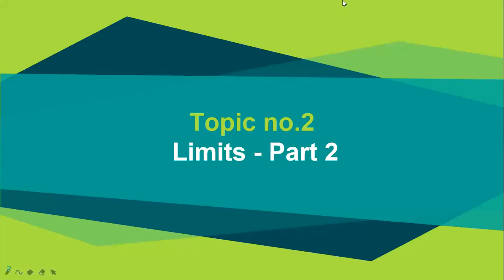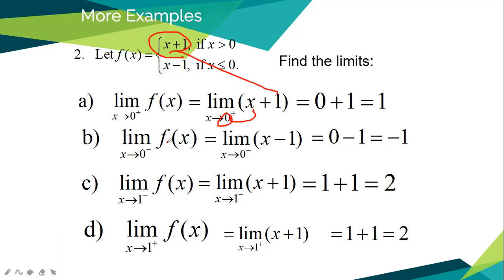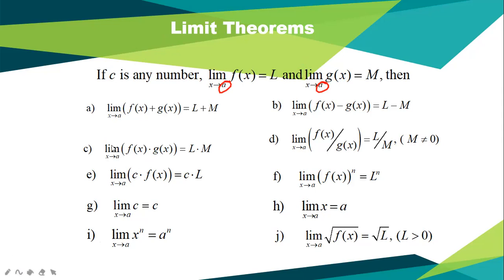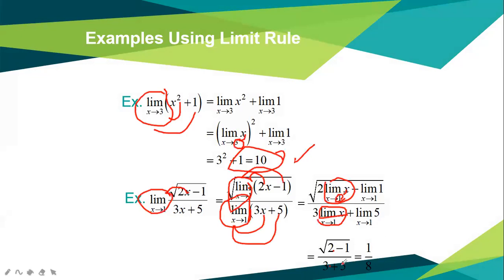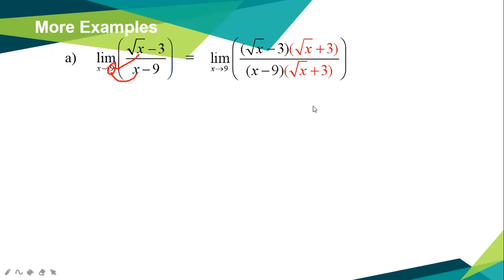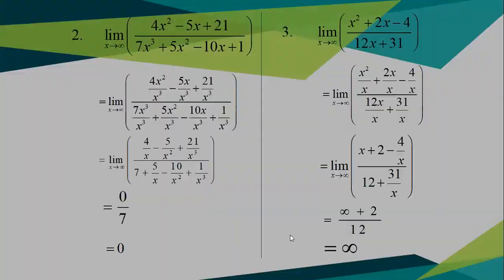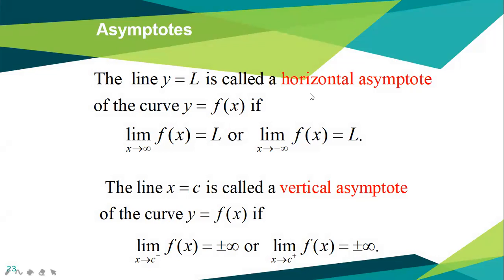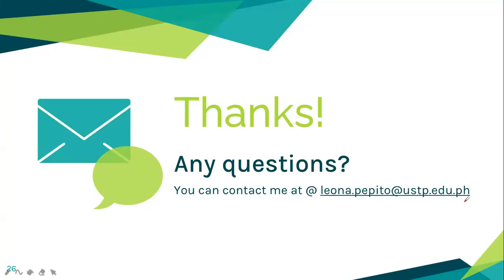Limits - Part 2